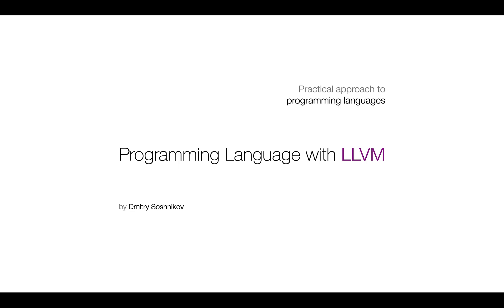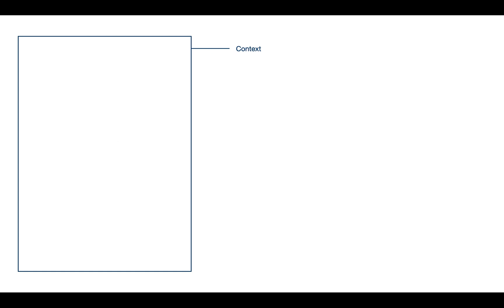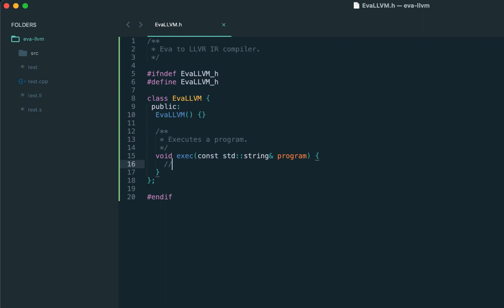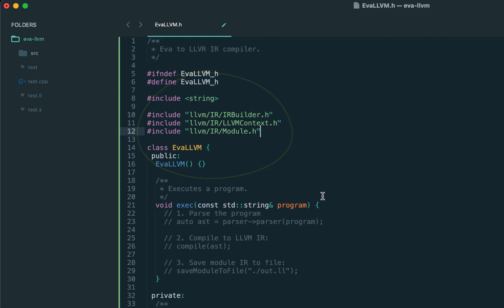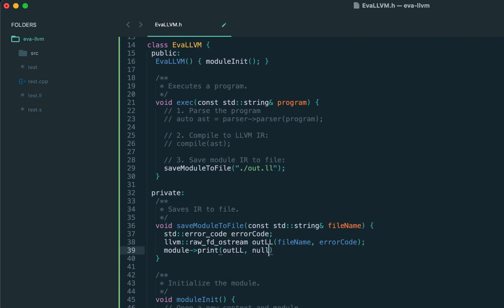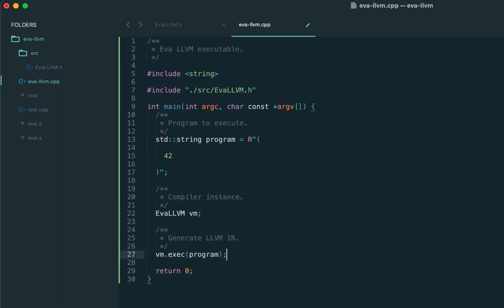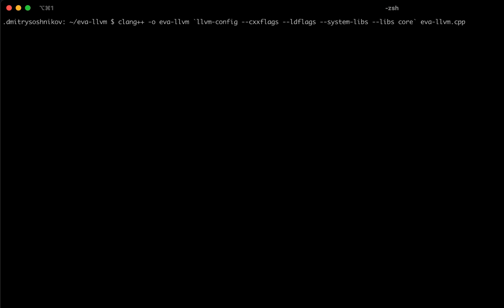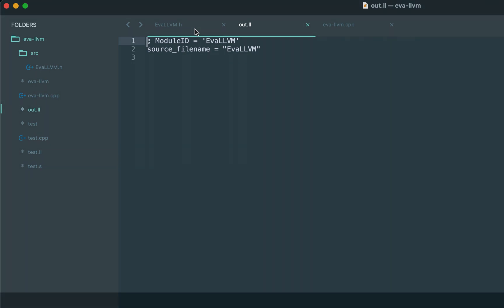Programming Language with LLVM [2/20] LLVM program structure | Module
This is the second lecture from the "Programming Language with LLVM" course where we build a full programming language similar to JavaScript from scratch, using LLVM compiler infrastructure.

In this lecture:

- LLVM program structure
- Module container
- Context object
- IR Builder
- Emitting IR to file
- Main executable